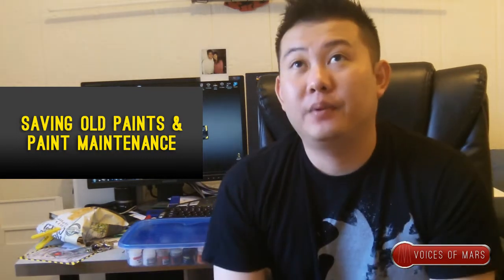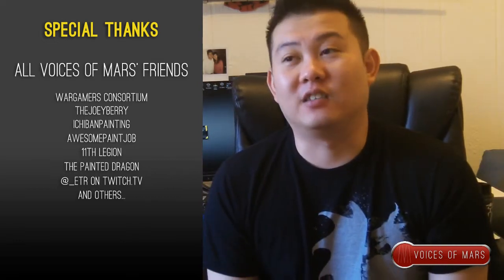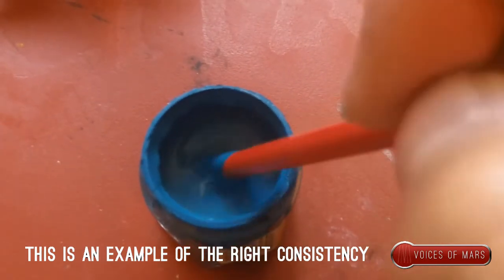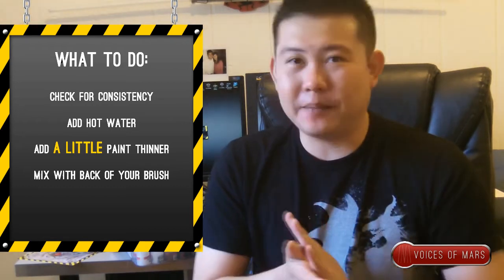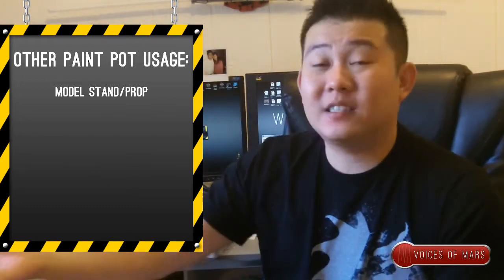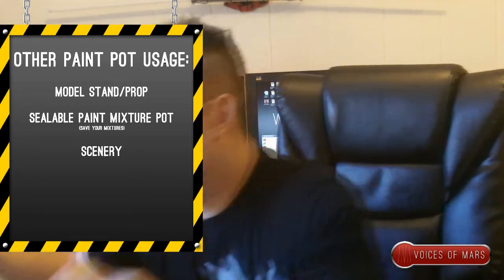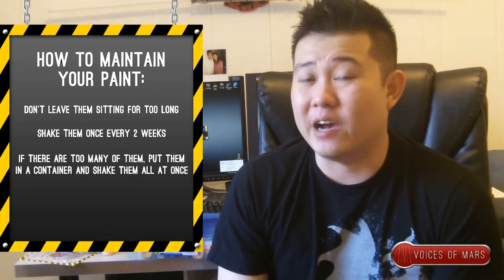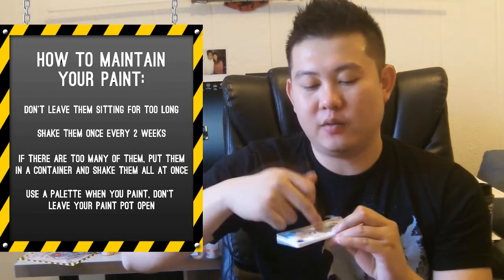Voices of Mars - Wargamer on a Budget Ep. 7 - Saving Old Paints & Paint Maintenance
If you maintain your paint right, you would not have to save them!

Credits to:
Squarion for the sound loop